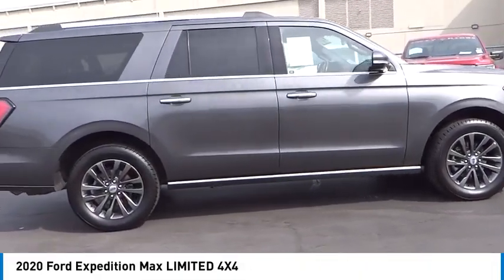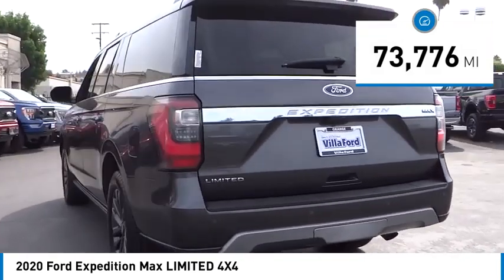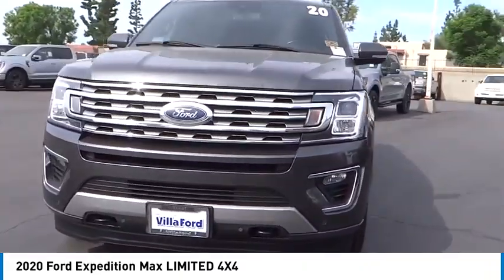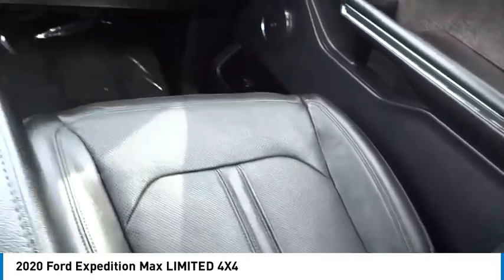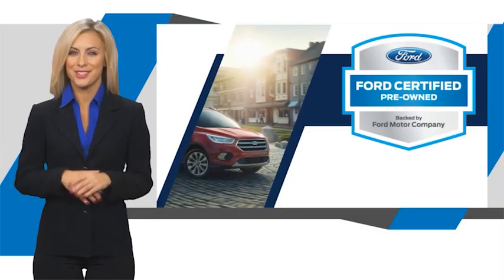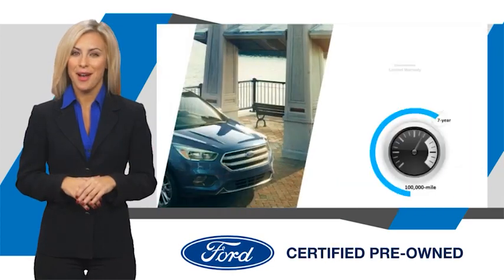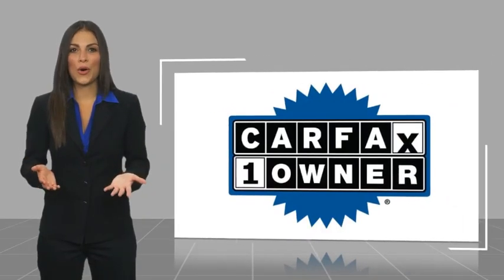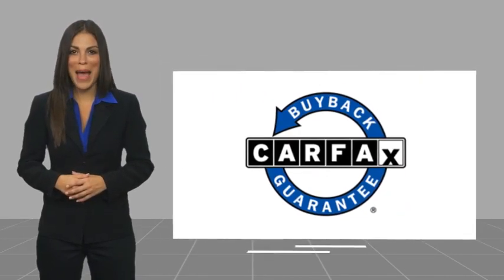2020 Ford Expedition Max Walk Around 00R16504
2020 Ford Expedition Max Limited 4x4

Villa Ford
2550 N. Tustin St.

VILLA FORD PROUDLY SERVICING ORANGE, TUSTIN, PLACENTIA, FULLERTON, ORANGE COUNTY, & SURROUNDING SOUTHERN CALIFORNIA LOCATIONS. THIS BLACK 2020 Ford EXPEDITION MAX IS EQUIPPED WITH A V6 Cylinder Engine, AUTOMATIC TRANSMISSION, AND RECEIVES AN ESTIMATED 16 City/21 Hwy MPG. CONTACT VILLA FORD AT TO SCHEDULE A TEST DRIVE AND TAKE THIS 2020 Ford EXPEDITION MAX HOME TODAY, OR VISIT OUR SHOWROOM CONVENIENTLY LOCATED AT 2550 N. TUSTIN ST. ORANGE, CA 92865. STOCK #: 00R16504 | 2020 Ford Expedition Max Limited 4x4 ALLOY WHEELS POWER WINDOWS 2020 Ford EXPEDITION MAX Limited 4x4 Recent Arrival! Limited 2020 Expedition Max Ford 4WD Type your sentence here. 10-Speed Automatic Black EcoBoost 3.5L V6 GTDi DOHC 24V Twin Turbocharged 4D Sport Utility ~~GIANT SELECTION, GIANT SAVINGS, ALWAYS MORE FOR YOUR TRADE!! STOCK #: 00R16504 | VIN: 1FMJK2AT5LEB00102 | 2020 Ford Expedition Max Limited 4x4 ALLOY WHEELS POWER WINDOWS Villa Ford